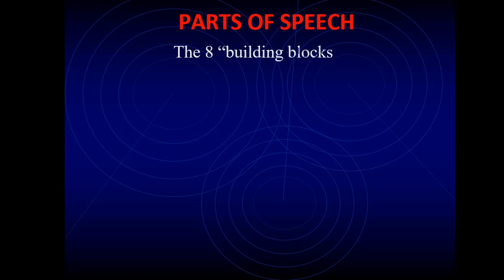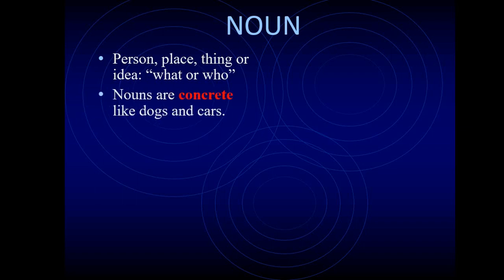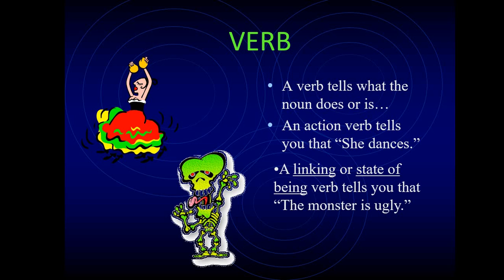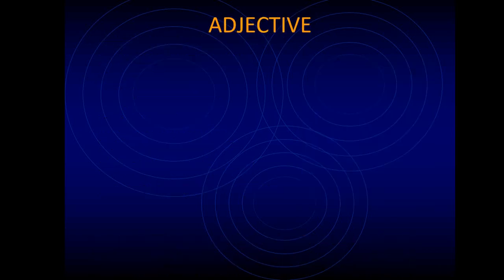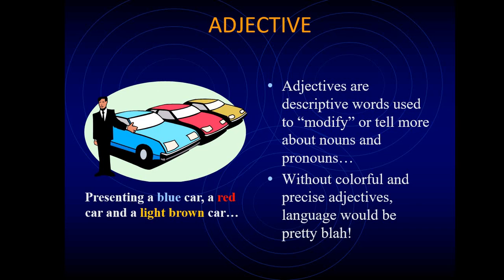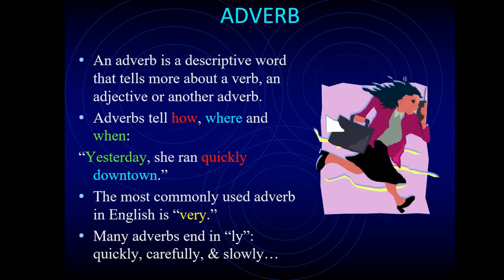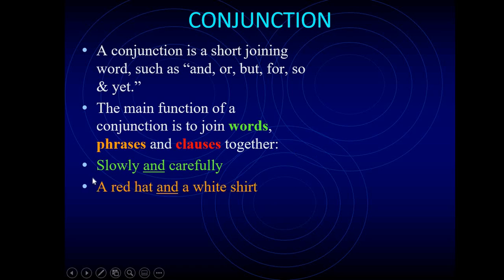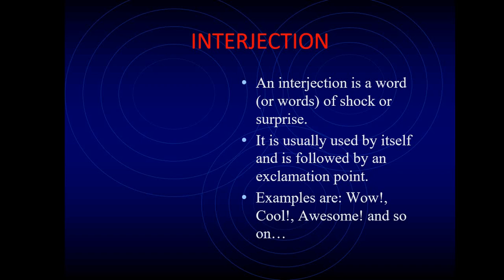English Classes--Learn the Parts of Speech